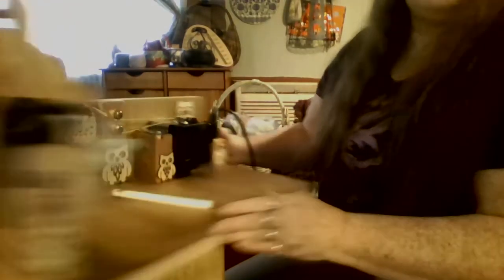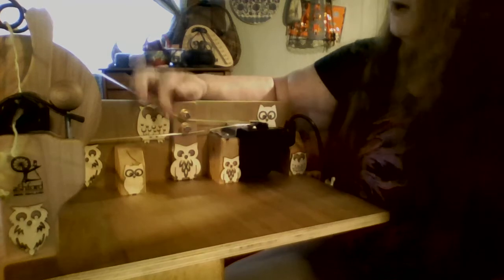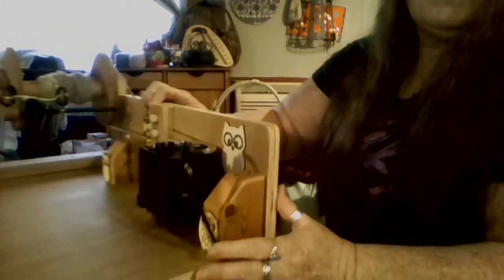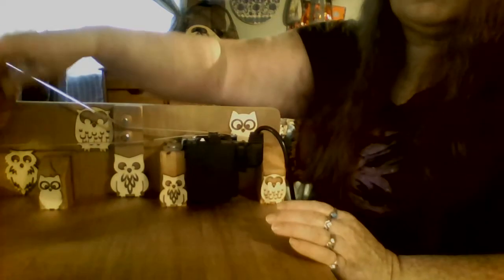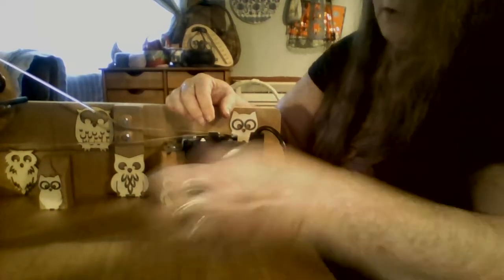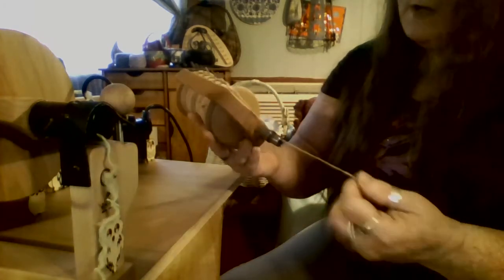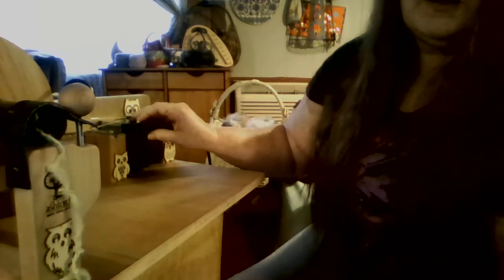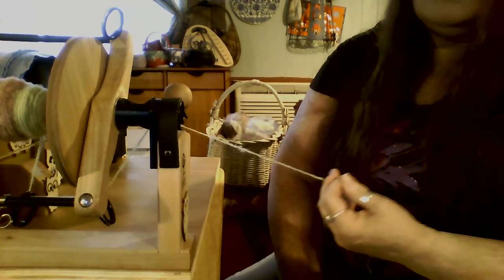How you can make a electric spinning wheels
I used a KIWI SUPERFLYER gianormous jumbo art yarn super flyer kit And a sewing machine motor..